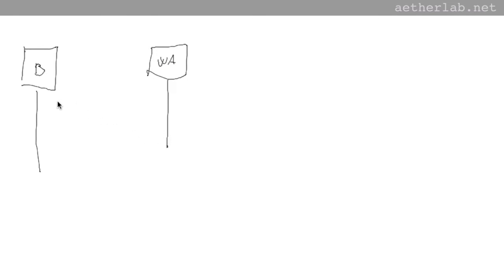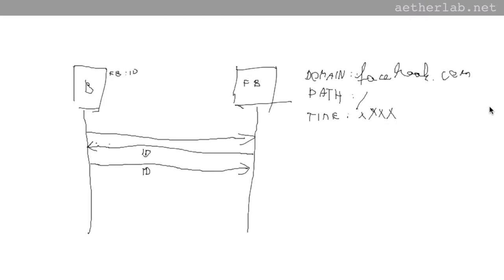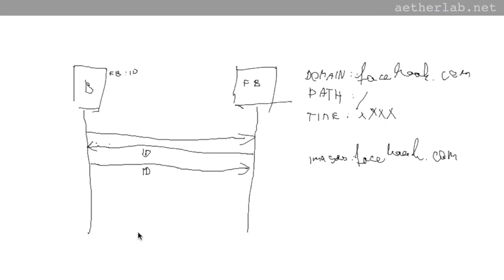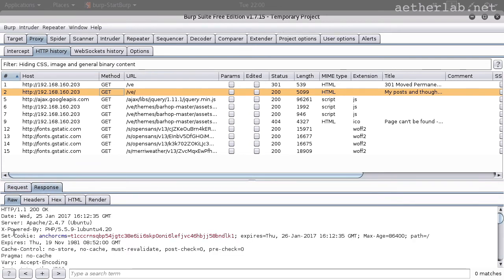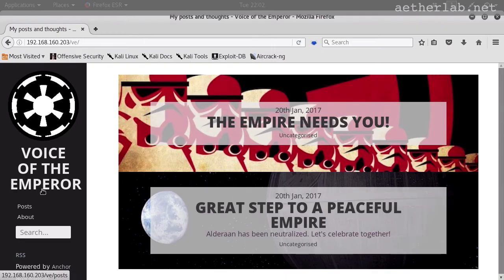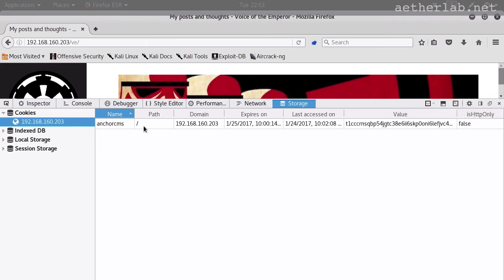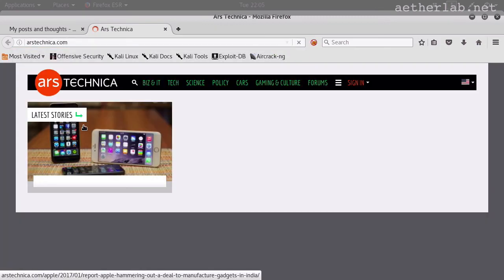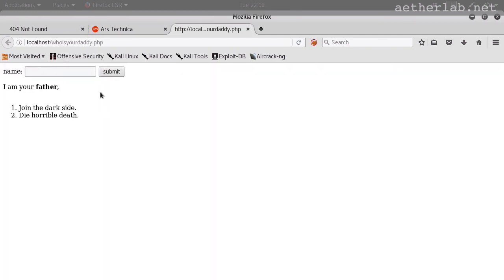Web Hacking: Become a Pentester - Lecture 16: Intro to Session Management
In this video I introduce how session management should normally work in web applications, before we go and exploit them.

This is a preview lecture from my online web hacking training called Web Hacking: Become a Pentester.

Transcript:
Hi

In this section we are going to learn attacks against the session management of the application. For that first we have to understand how session management usually works. And this is what this lecture is about. I you are a web developer, you are probably already familiar with this, but it might be good to refresh.

So first of all as I mentioned in the lecture about HTTP, it is a stateless protocol. This means that if you send two request to the same server it has no idea that they came from the same person. The webserver will see that they come from the same IP address but that absolutely doesn't mean anything. If you are browsing the Internet in a café then you will use the same IP as eveybody else there. This is a pretty big problem for modern web applications.

[draw]
To solve this, the idea of a session came along. The session is basically just an object kept in memory by the web application. For each user when he first opens the page it creates a new session. The session is identified by a unique hopefully random session id. This session id then transferred to the user, usually as a cookie, and whenever a request comes from that user it will contain the session id, and with that the webserver know who sent that request. When the session id is associated with a user then the web application can easily lookup the username and further data, such as what he has in his shopping cart. One important point is that the session id has to be protected. If you are logged in and somebody can steal or guess your session id, then he can hijack your session because the server will think it is you.

[example with atherlab.net]

Let's talk a little about how cookies work. When the server send a cookie in an HTTP response, it t can specify the domain, the PATH the cookie is valid for and timeframe. Cookies are only valid in the same domain as the one issued it. It is important because the browser will attach the cookies automatically to requests. For instance if you get a cookie from facebook.com, the browser will store it and attach it to every request sent to facebook.com automatically. If the server sets a path, then only request to that path or subpath will be sent. Also if you set a cookie  a specific domain, that means that it will be sent to all subdomains as well. (. Or no .)

So after you login on a page you will have a session cookie, which will be sent with each request, that is why the server know it is you. Of course the cookie are the core of user tracking and marketing, but that is another story.

So let's see how this works on the voice of the emperor. Make sure that burp is running and delete the cookie in the browser, so that we start with a fresh system. Now load the page.

If you look at the first request you will see that there is no cookie. Then if you look at the response then you will see the set cookie header. It contains the anchorcms cookie and sets some attributes. If you look at the nex request or any furter request, then you will see that the all contain the same cookie. This way the server can identify you.

If we go back to the browser and check the cookies in the developer tool then you will see the cookie there. Cookie can be session based which is deleted when you close the browser or permanent which will be saved to disk when you close the browser and reloaded when you open it again.

Many applications use a lot of cookies for various reason. For us it is always important to identify which cookie is the session cookie. You can do that by logging in and sending requests but always deleting a cookie. Usually when you get the authentication error, then that was the session cookie.

Let's recap this lecture. We learned that web applications use session objects to identify users in the stateless HTTP protocol. There is always a session ID which is sent to the user and mostly stored as a cookie in the browser. The cookie is automatically attached to each request sent to its issuing domain.

If you want a little exercise, you can extend the whoisyourdaddy.php to create a session and store the submitted username in the session, and if there is already a stored username use that automatically when the page is loaded.

If you are ready you can post it in the comments below.

In The next lecture we will learn more about the session as we test various attacks.